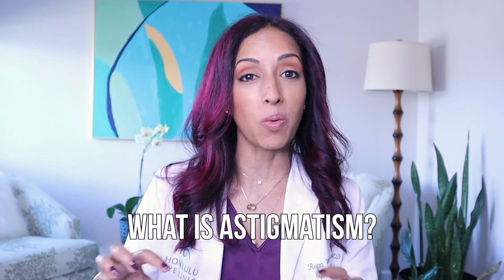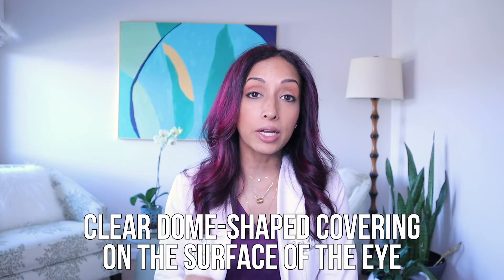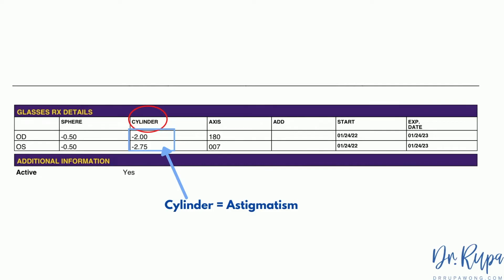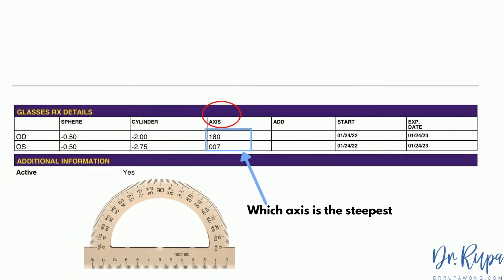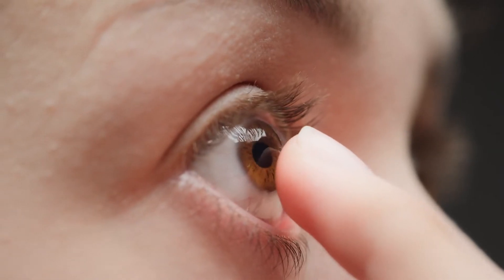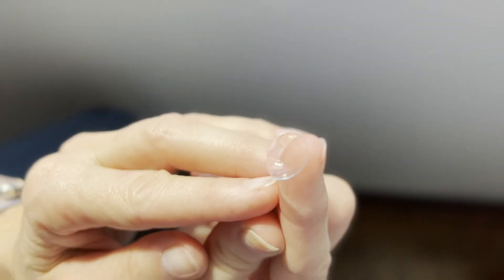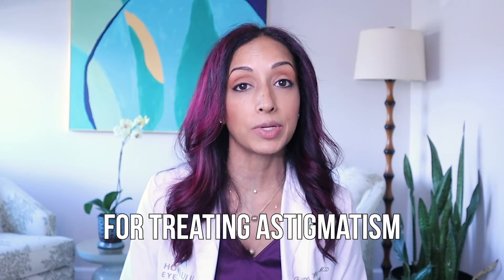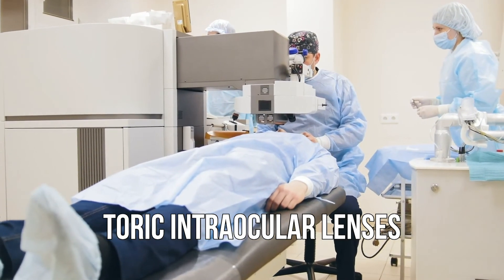What Is Astigmatism? Eye Doctor Explains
Ophthalmologist, Dr. Rupa Wong, explains all about astigmatism in this high yield video. Is astigmatism dangerous? Thankfully, regular astigmatism is not a disease of the eye. It's simply the shape of the cornea and lens and is easily correctable with glasses and contacts. Astigmatism can change as we age and Dr. Wong explains the effect of aging on your astigmatism. She also discusses treatment options and the natural evolution of astigmatism

Questions Answered and Time Stamps:
0:59: What Is Astigmatism?
2:14: How Astigmatism Affects the Shape of Your Eye and Your Vision
2:40: How to Check Your Glasses Prescription To See If You Have Astigmatism
4:04: With The Rule Astigmatism - What Is It?
4:21: Aging and Against The Rule Astigmatism
5:05: Measuring The Cornea
5:35: What Is Corneal Topography?
6:24: How Your Glasses Prescription Helps With Astigmatism
7:22: Soft, Daily Disposable Astigmatism (Toric) Contact Lenses
9:16: Scleral Lens for Irregular Astigmatism (Corneal Disorders Like Keratoconus)
9:55: Can You Get LASIK or PRK If You Have Astigmatism?
10:17: Cataract Surgery For Astigmatism

Podcast: It's Good To See You